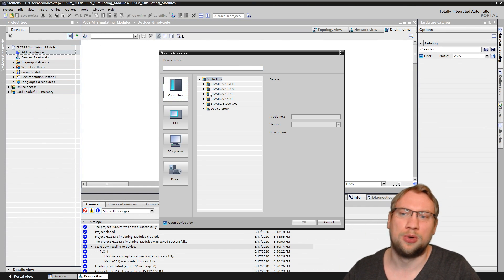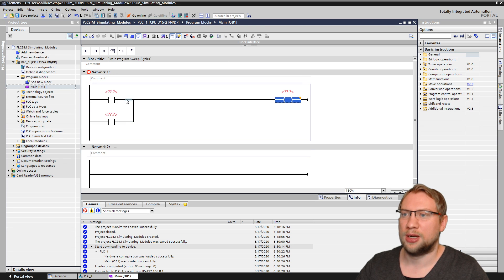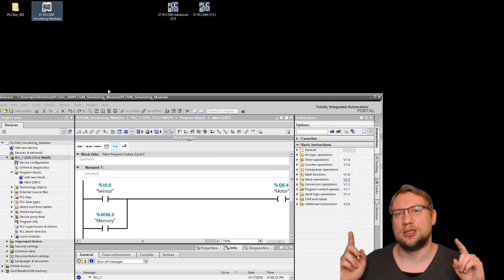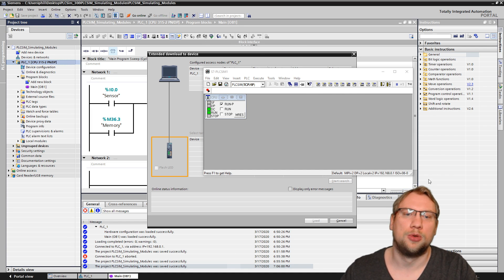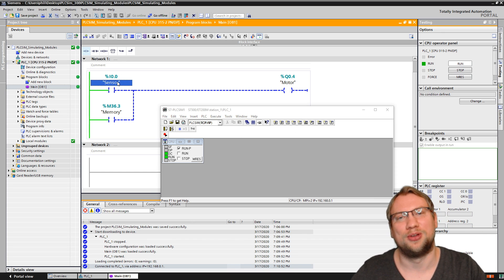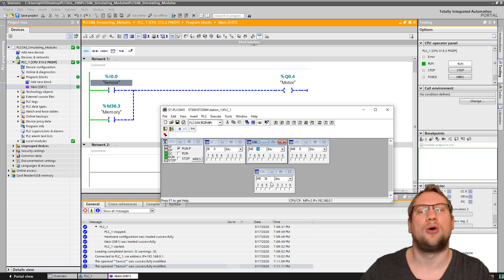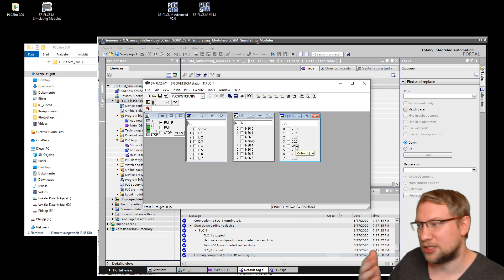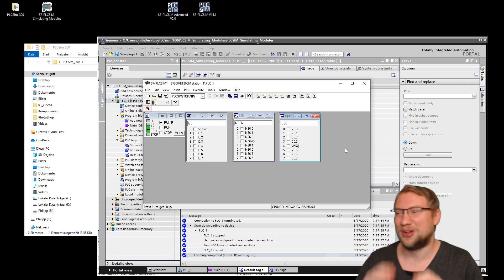TIA Portal: PLC Simulation (PLCSIM Simulating Modules S7-300)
Setting up the PLC Simulation for a PLC project using TIA Portal